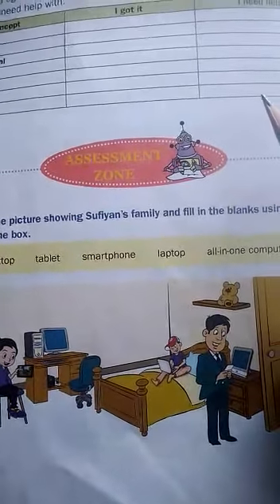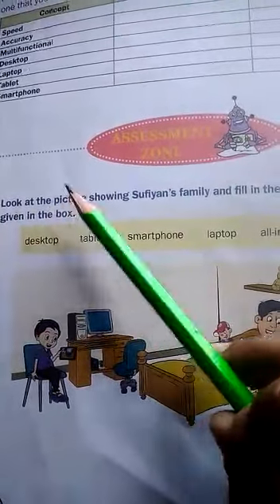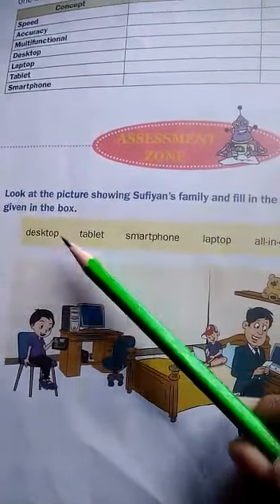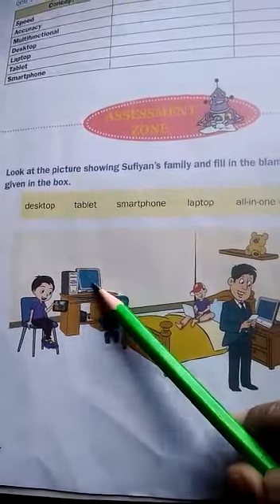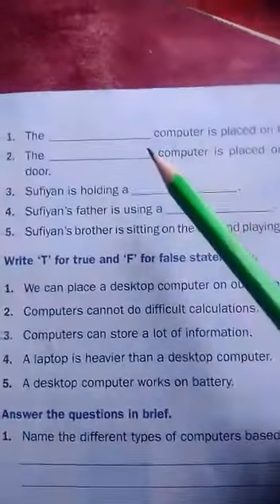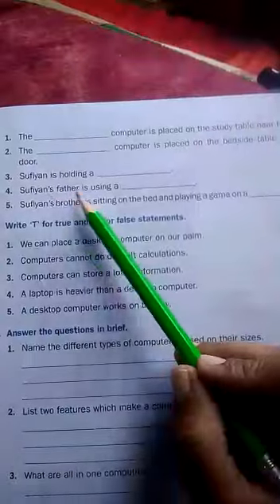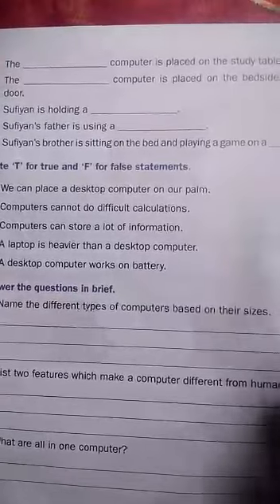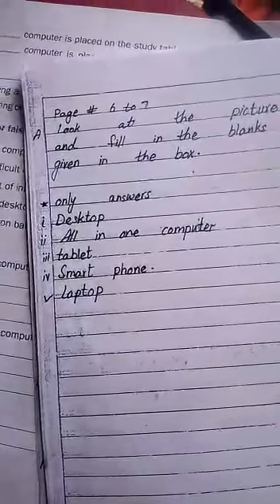Class 2 Chapter 1 Introduction to computer Assessment_Zone Part A